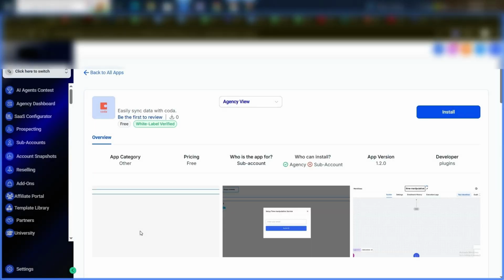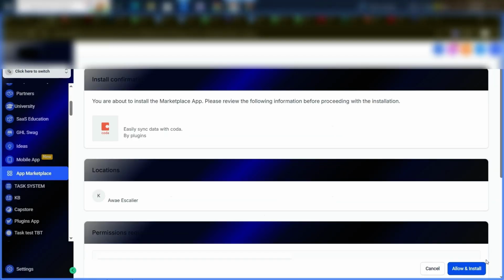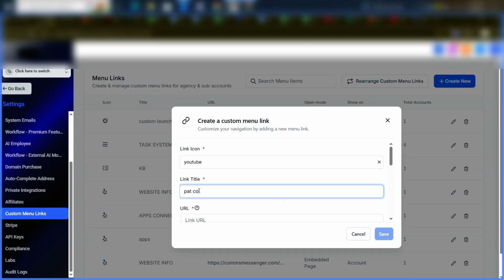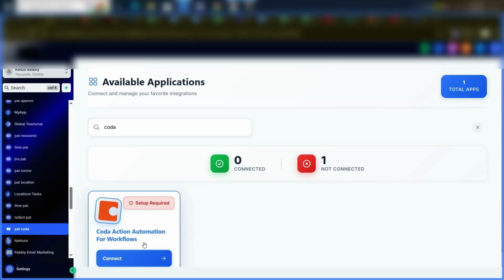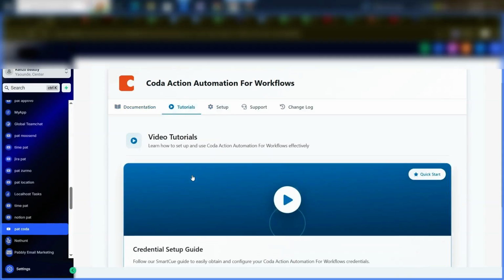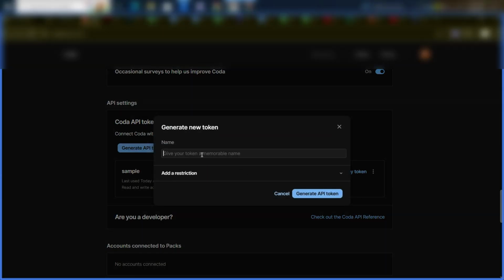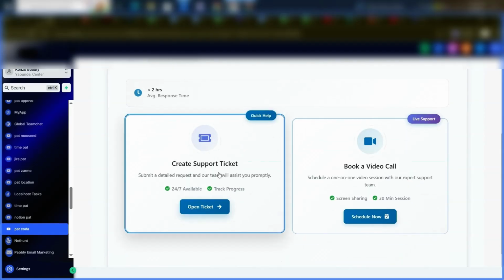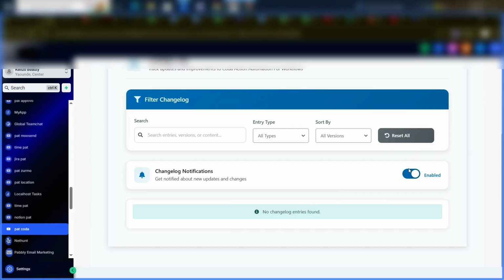Coda Action Automation for Workflows: Full Setup Guide 🚀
In this video, we’ll walk you through setting up Coda Action Automation for Workflows inside your account. This guide takes you step by step through installation, configuration, and integration—so you can start automating your workflows with Coda seamlessly ⚡.

How to install Coda Action Automation for Workflows from the App Marketplace 🛠️
How to set up custom menu links for quick and easy access 🔄
How to navigate the Coda action page and configure your account 🔗
How to connect necessary credentials for a secure setup ✅

How to access and use additional resources, including:
📚 Documentation
🎥 Tutorial videos
⚡ Setup guides
💬 Support options

By the end of this video, you’ll have Coda Action Automation for Workflows fully integrated into your workflows. You’ll be able to streamline project management, automate tasks, and enhance collaboration more efficiently—saving time and boosting productivity.

00:00 Introduction to App Installation
00:09 Navigating the App Marketplace
00:22 Setting Up Custom Menu Links
00:58 Connecting and Configuring the App
01:51 Support and Additional Features